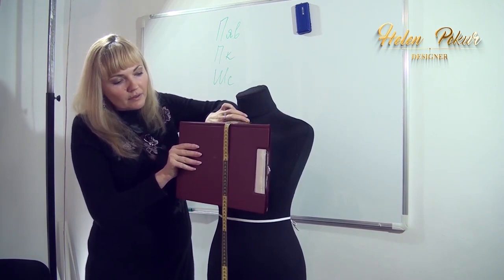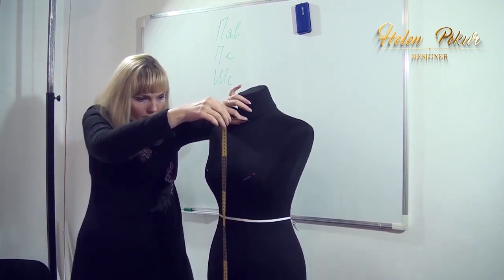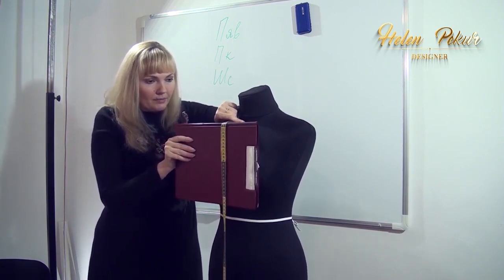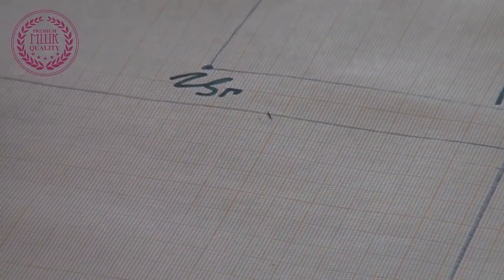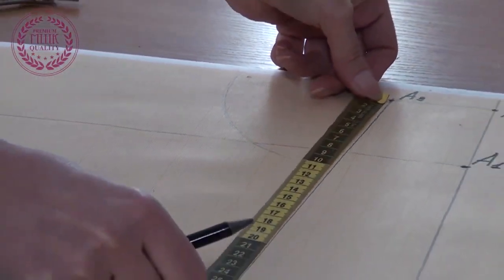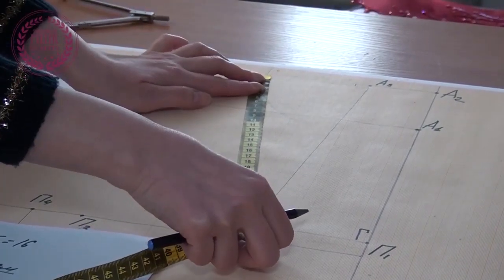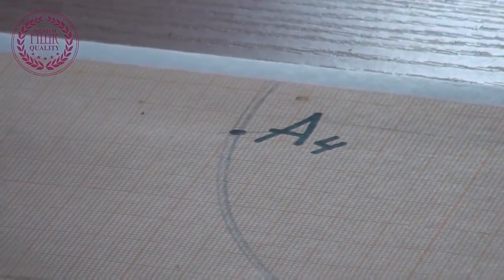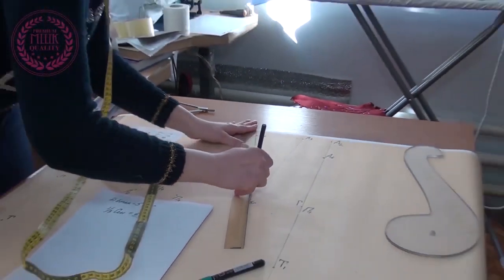📌✅How to draw the Bust darts 👀🤔😉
How to draw a bust dart. If you beginner this video is for you